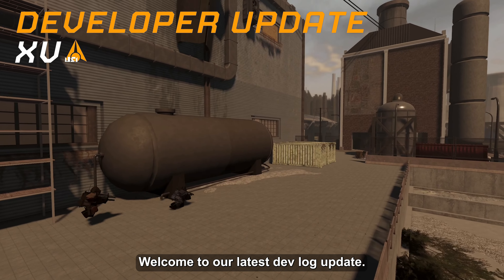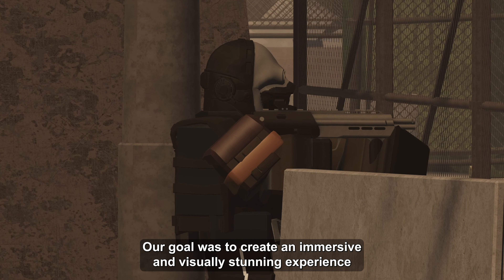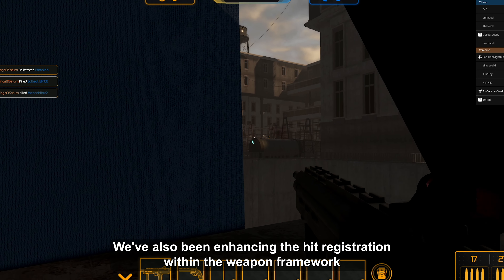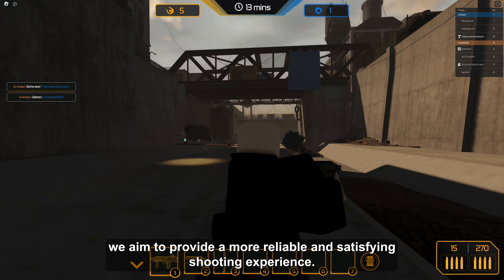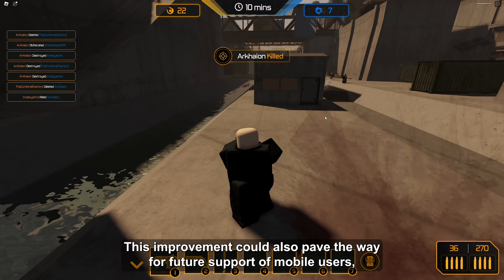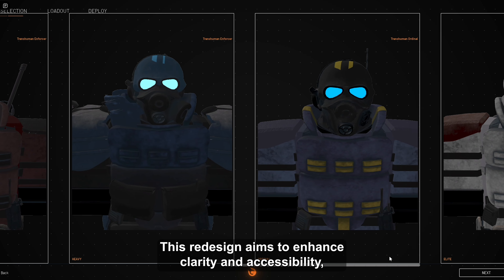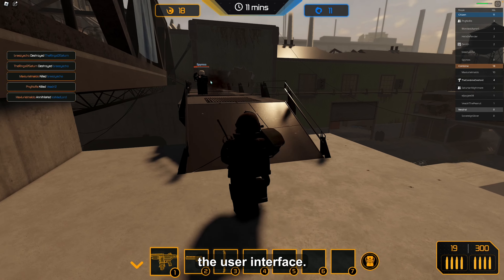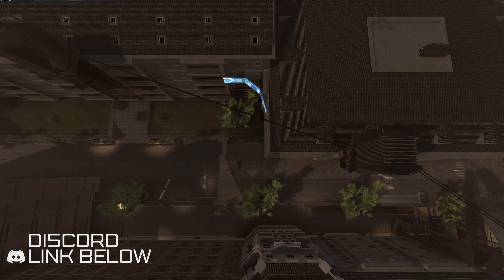City 17 Roblox: Team Death Match Highlights & Exciting New Updates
Welcome to the latest Dev Log. Recently, we held a Team Deathmatch event in City 17, with over a thousand players participating. This event provided us with crucial feedback that has led to significant updates, including the addition of first-person arm support, improved hit registration, and optimized map performance with occlusion culling, ensuring better gameplay even on lower-end devices.

In this video, we’ll showcase the map developed for the event and discuss the ongoing work behind the scenes. We’ve been refining the game’s codebase, addressing bugs, and testing a new layout for the Combine morph screen to enhance loadout customization.

Your feedback and suggestions help us shape the game, and we're excited to have you on this journey with us.

[Music Credits 🎵]
Narvent - Fainted